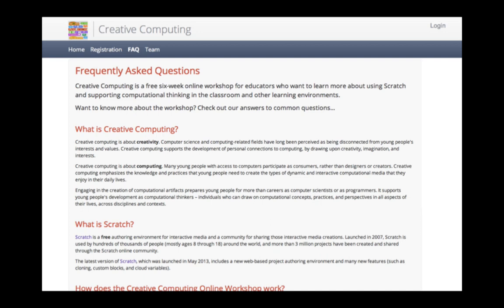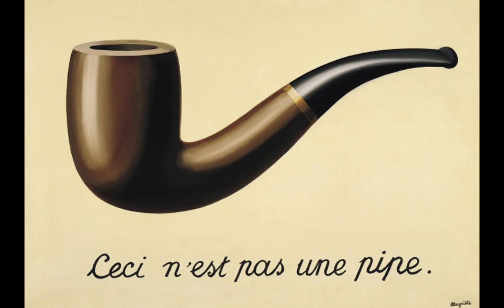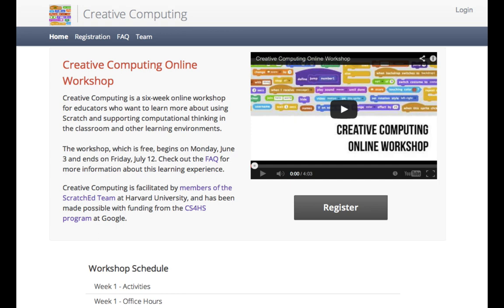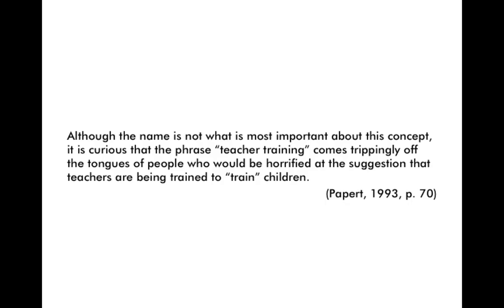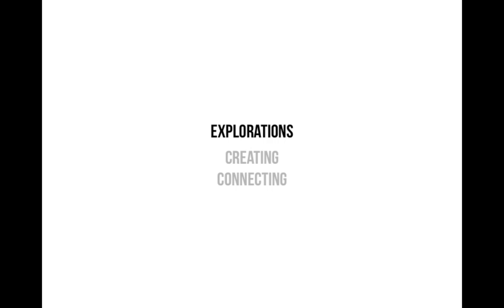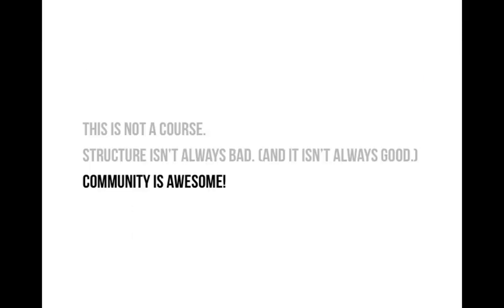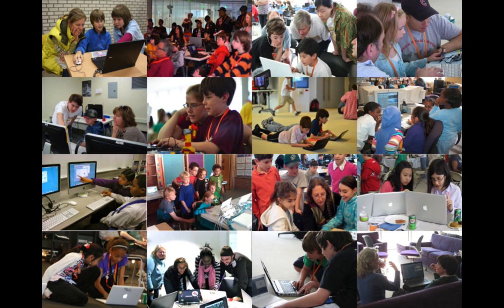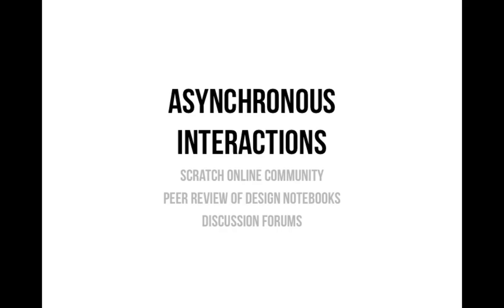Creative Computing Week 1 Overview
Creative Computing is a six-week online workshop for educators who want to learn more about using Scratch and supporting computational thinking in the classroom and other learning environments. This is the week 1 overview for creative-computing.appspot.com